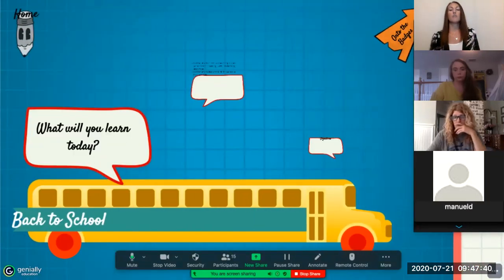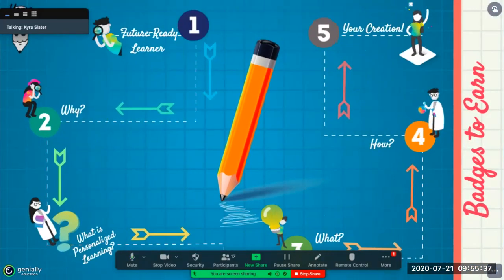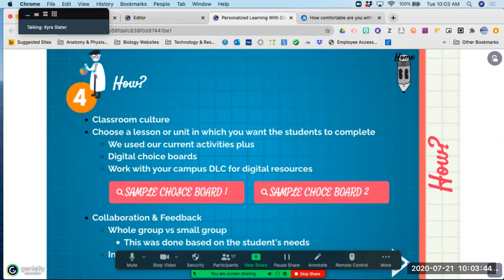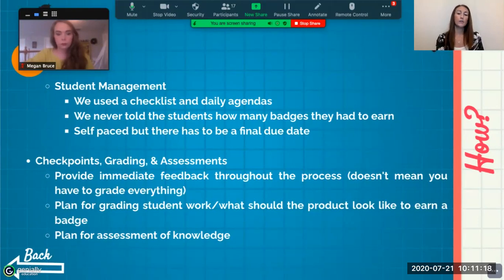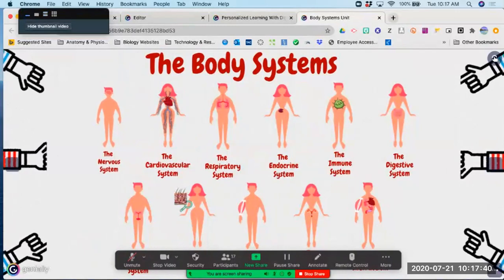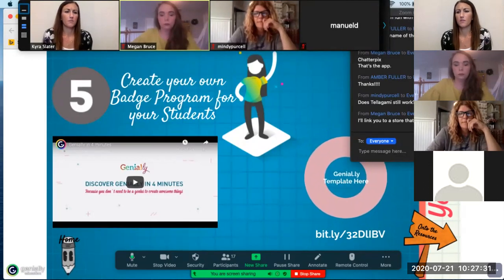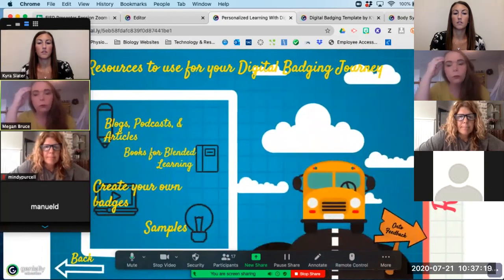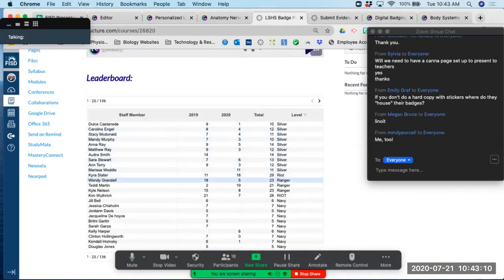Personalized Learning with Digital Badging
The goal of this session is to help teachers create lessons that promote personalized learning with technology integration. Teachers will learn how to have a classroom where students feel empowered by their own choices and are able to work at their own pace.